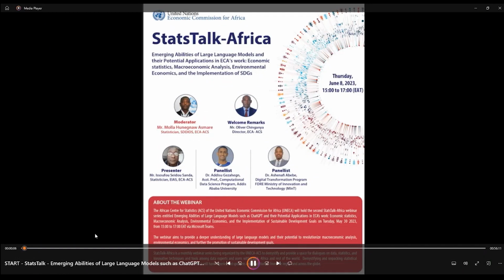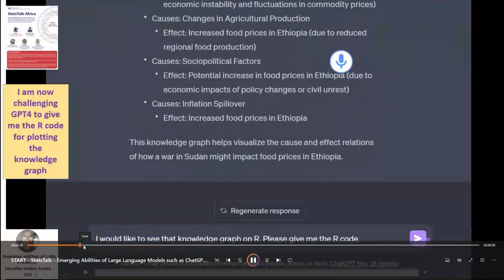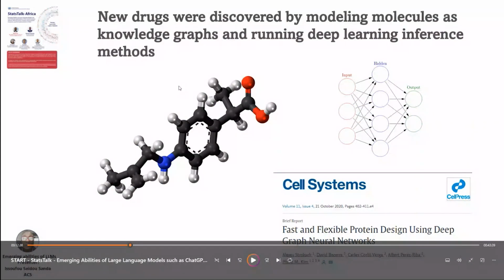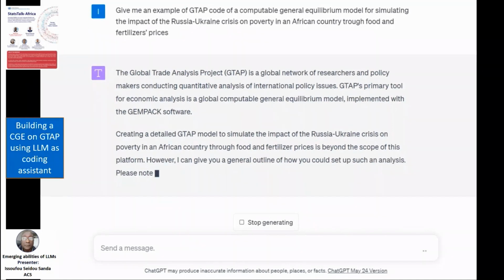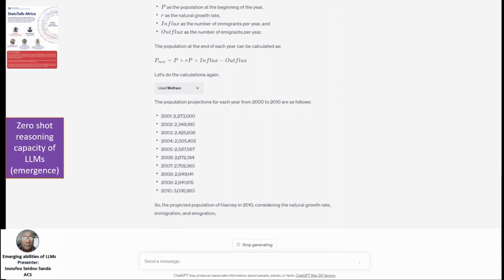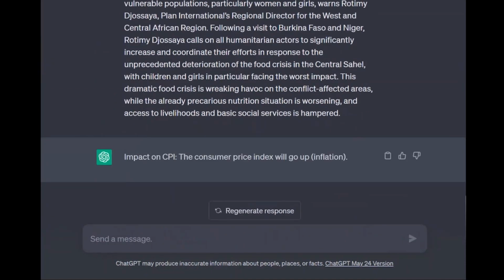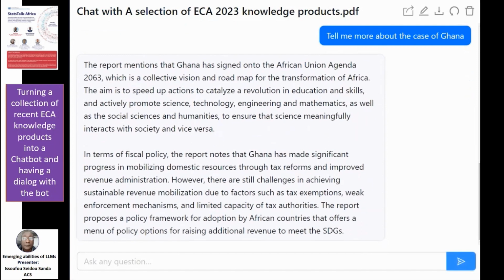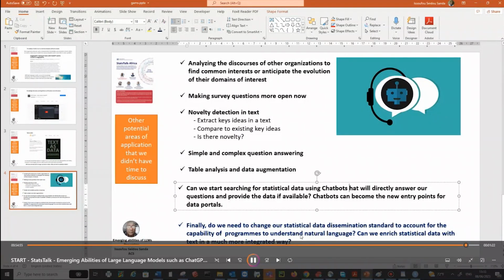Emerging Abilities of Large Language Models and Their Potential Applications in ECAs Work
Emerging Abilities of Large Language Models and Their Potential Applications in ECAs Work Economic Statistics Macroeconomic Analysis Environmental Economics and the Implementation of SDGs - 2023